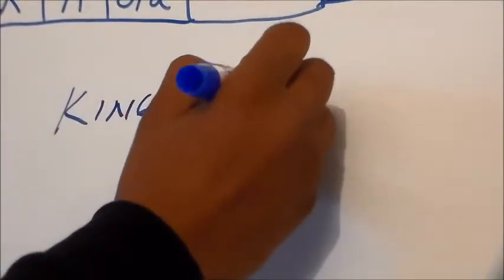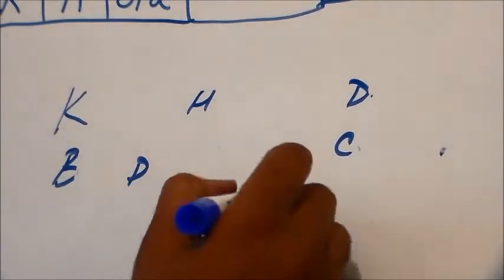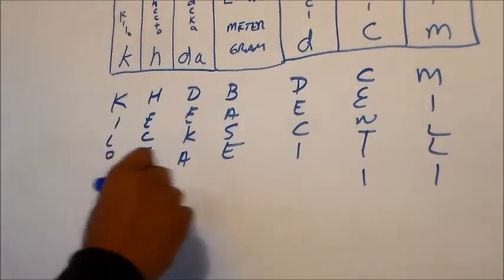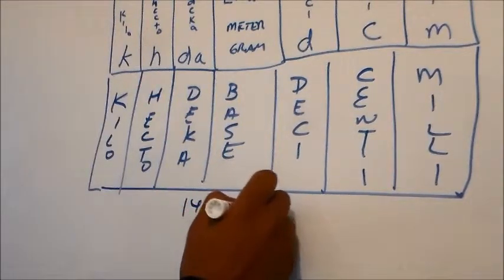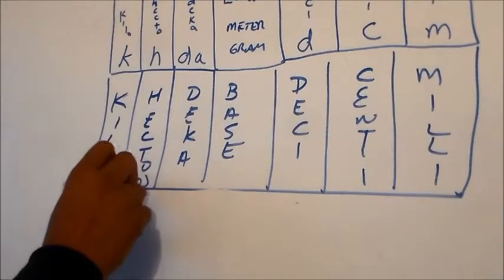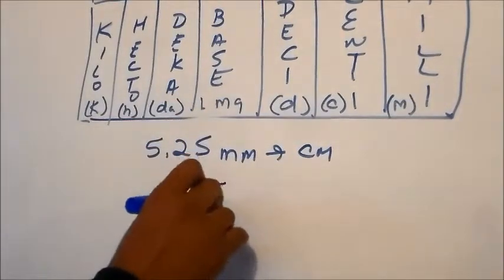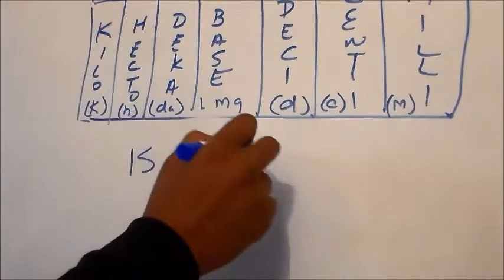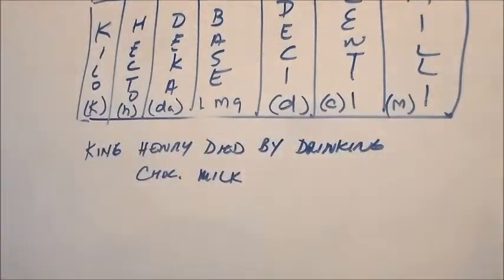Math with Kieno - Conversions Demystified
Conversions demystified. Kieno shows students how to convert standard to metric units, metric to standard units, and